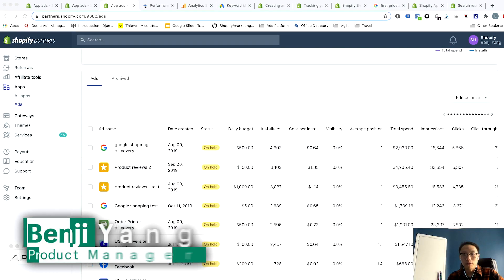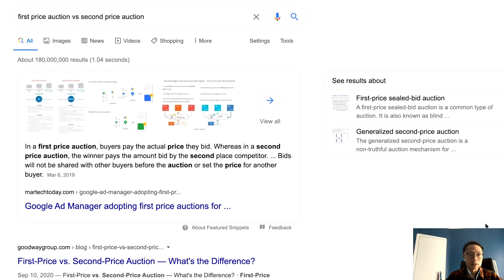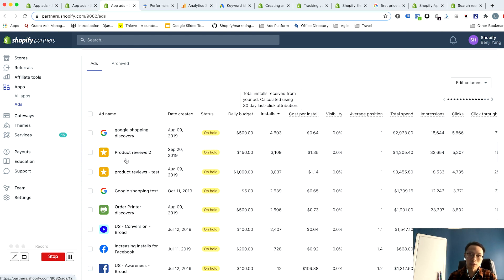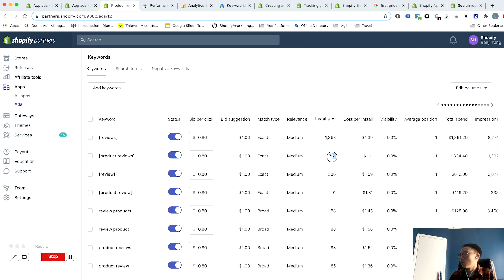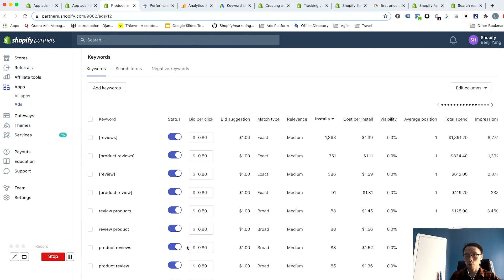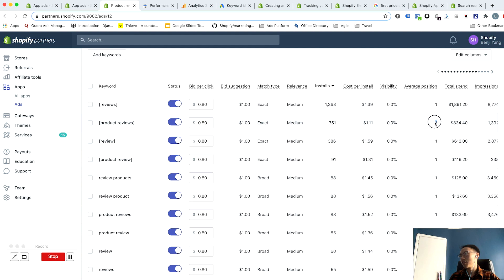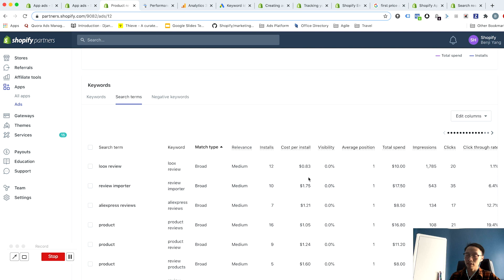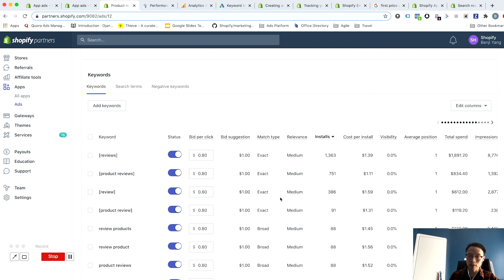How to manage your bids - 3 of 3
Looking for more information about developing on Shopify?

In part three of our Shopify App Store Ads playlist, Benji will demonstrate how to manage your bids by optimizing your strategies.

We'll cover:
0:00 Introduction
1:29 Optimizing and bidding
4:19 Isolating specific keywords
6:20 Optimizing with broadmatch keywords